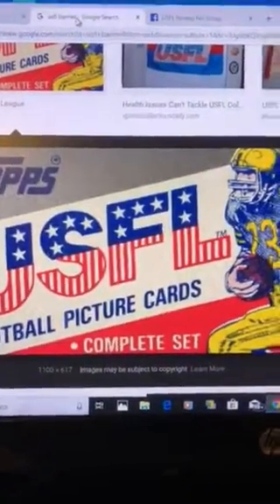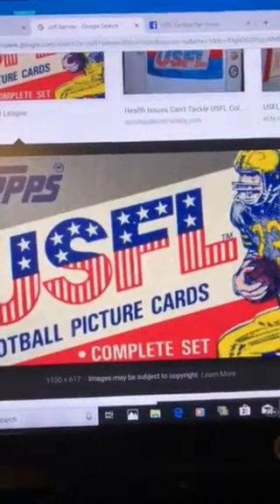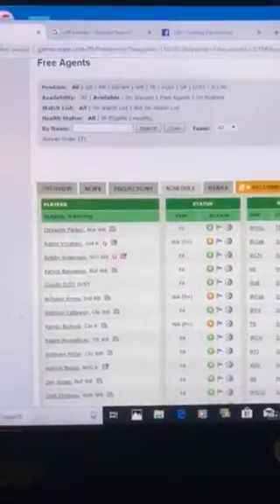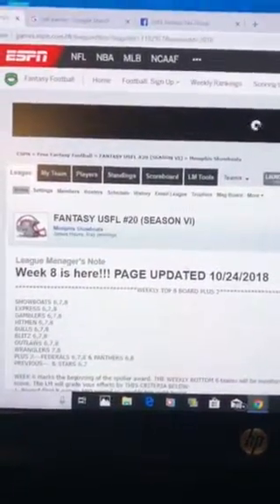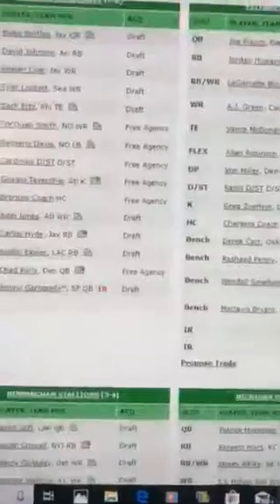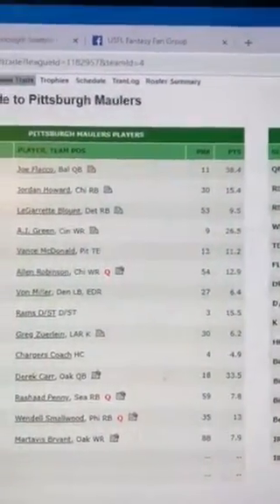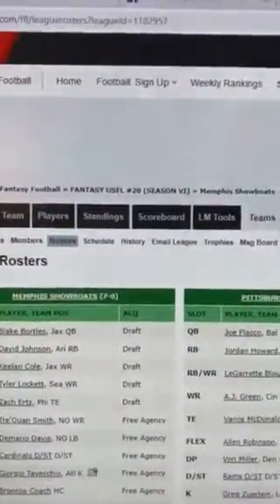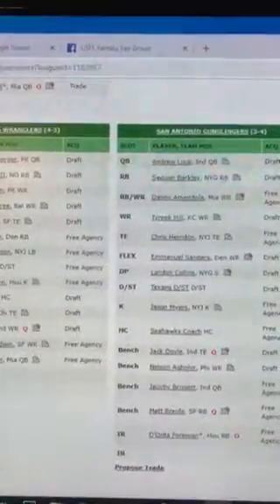Trade deadline is extended